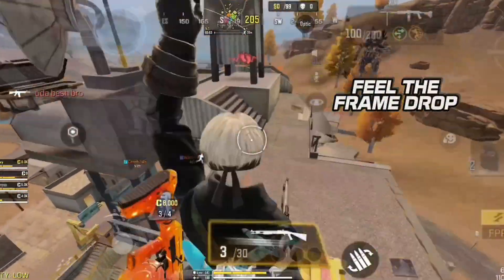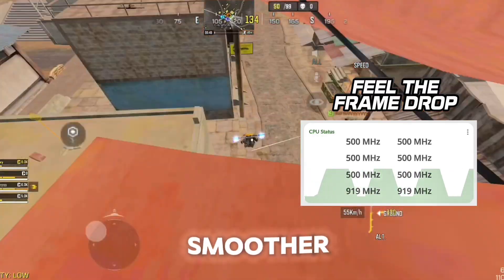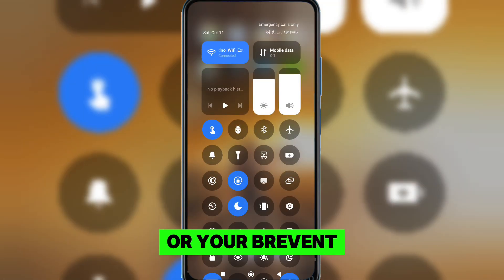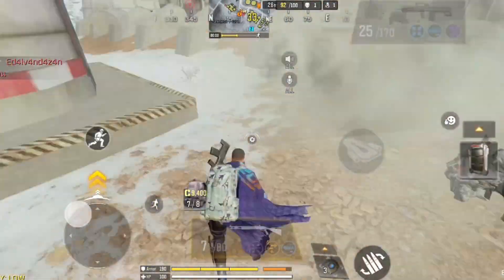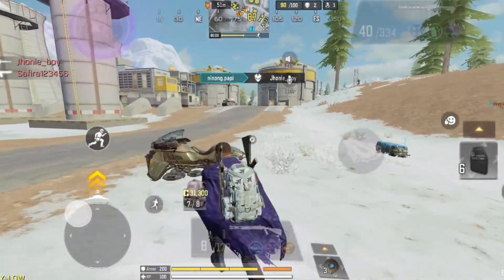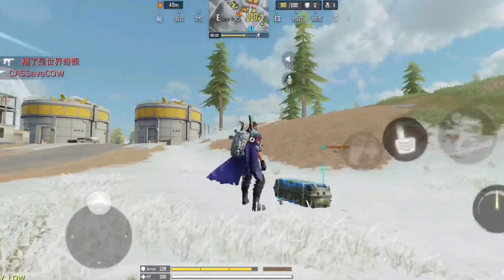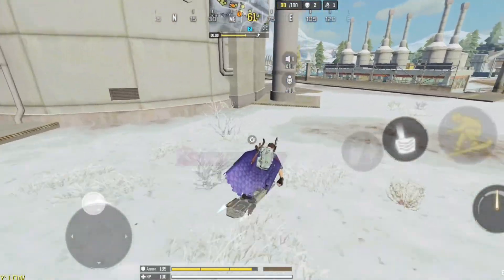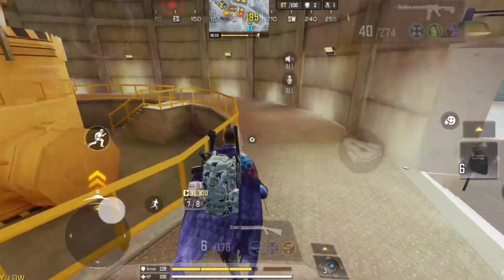⚡Optimize CPU Performance For Gaming! | Using (High Performance Mode Apk)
In this video, I'll show you how to enable High Performance Mode on ANY Android device. This trick will help you to Fix FPS Drop in Any Games & boost your CPU speed, Increase CPU Performance for gamung, reduce lag, and make your games run smoother without root! Perfect for gamers and those who want their phone to perform at its best. 💥

💥 Features of High Performance Mode:
✅ Increase CPU Performance
✅ Fix FPS Drop in any games
✅ Smoother Gaming Experience
✅ Permanent Boost + Auto Start

⚙️ Steps to Enable High Performance Mode:

Download the High Performance Mode app (link in the comments)

Enable High Performance Mode from the quick settings

Enjoy a smoother and faster Android experience!

📌 Note Very Important To Avoid Mistake:
2:10

🔗 Other Videos You Might Like:
🎮 How to Reduce Lag in PUBG Mobile
⚡ Best Graphics Settings for Smooth Gaming
🛠️ How to Overclock Your Android for Maximum FPS

Boost RAM and CPU Performance with Setedit Full tutorial Fix Lag by Reducing Job Scheduler Delay (Setedit Guide)